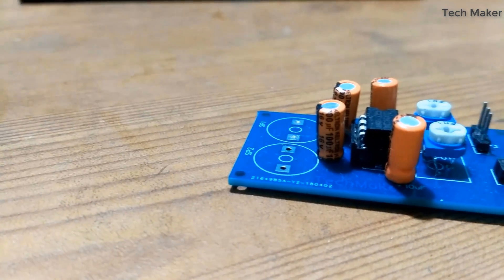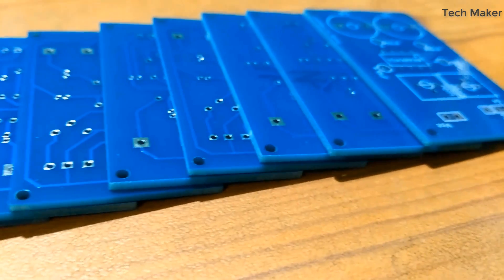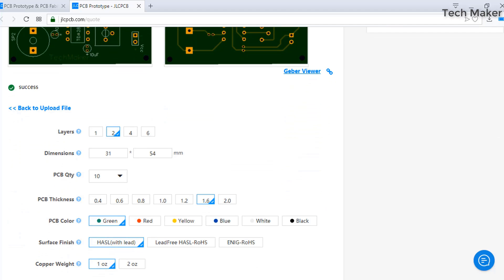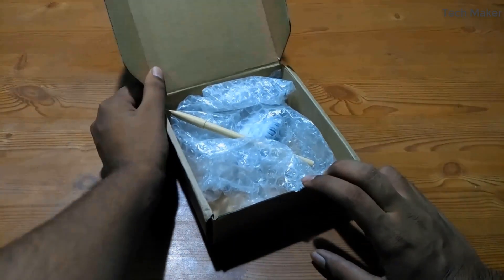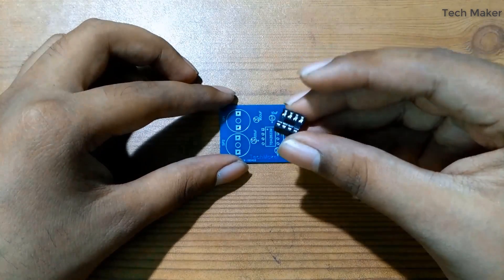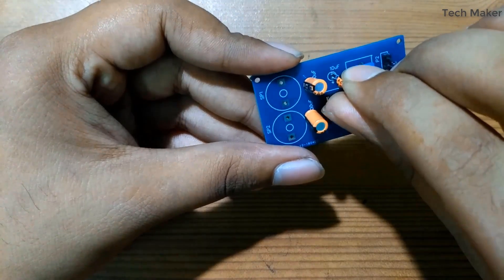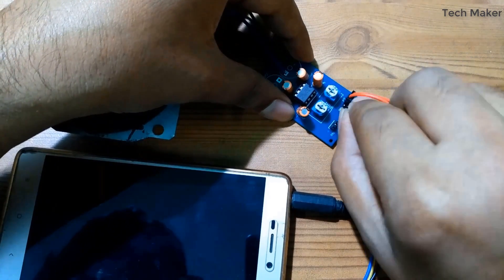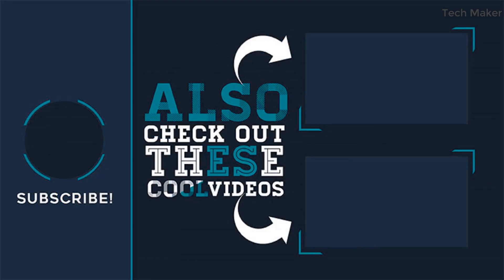TDA2822 Audio Amplifier